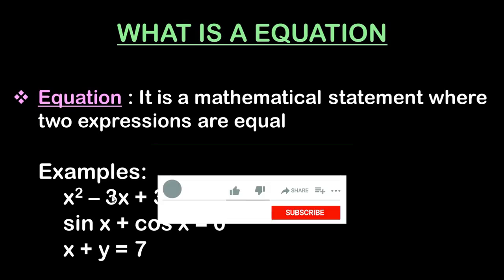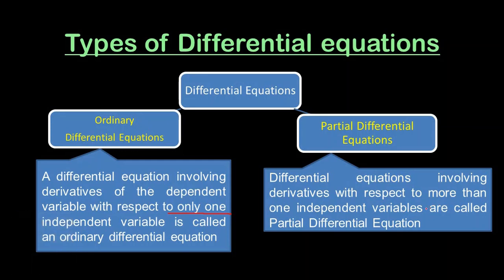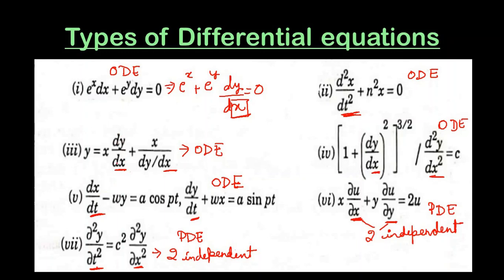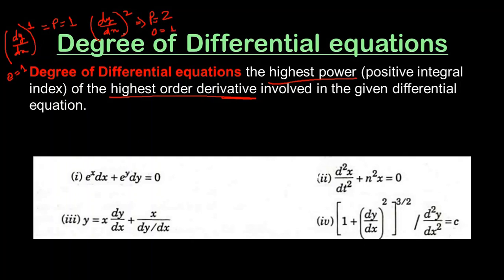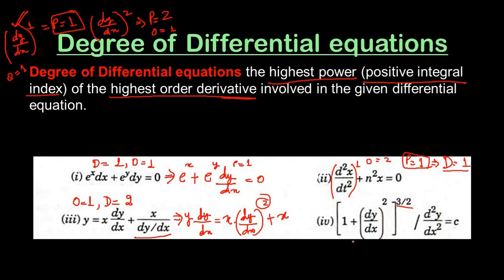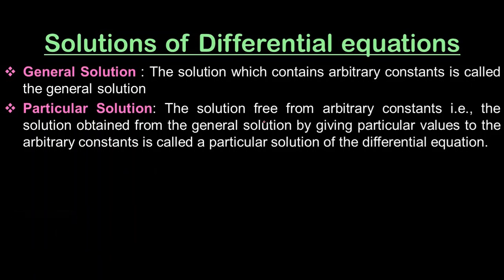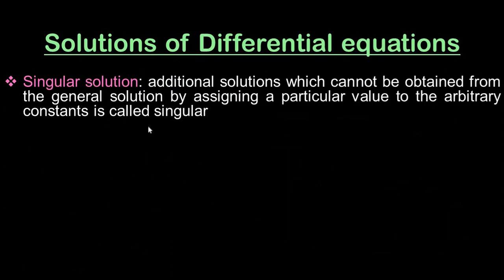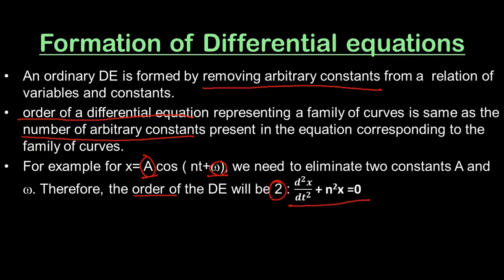Introduction to Differential Equations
In this video you will learn the basics of Differential Equations.
Differential equation is an equation which consists of derivatives of a dependent variable with respect to independent variables.